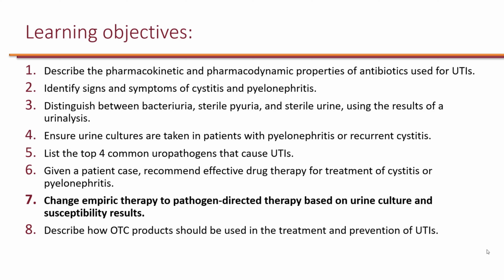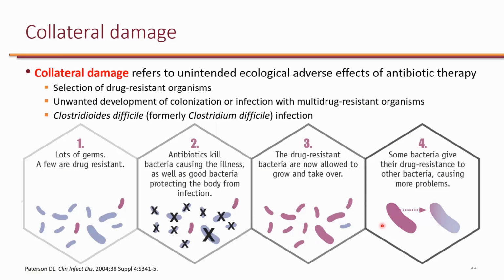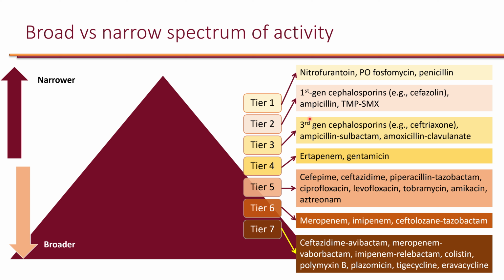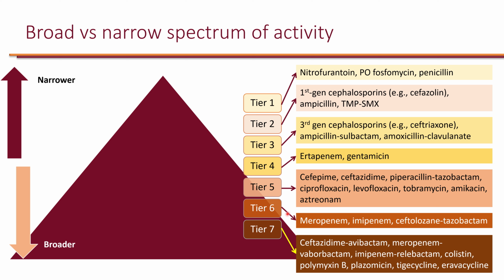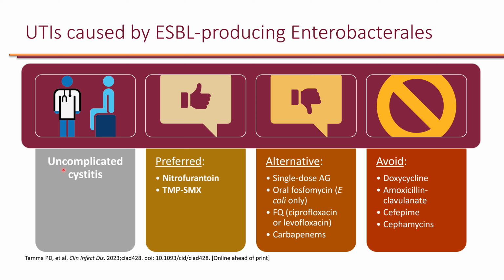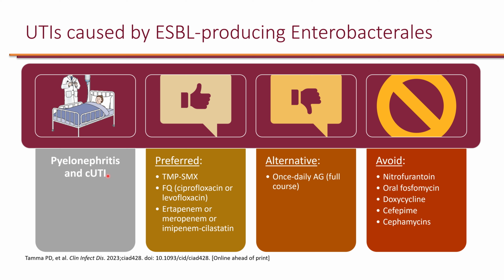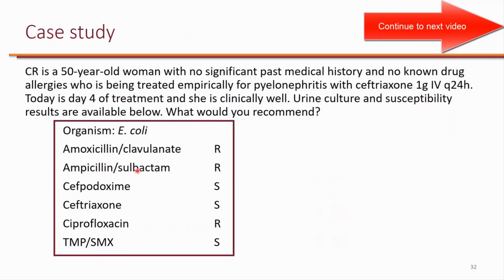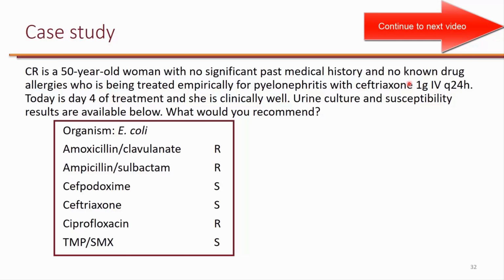🧫 Urinary Tract Infections Objective 7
Learning objective 7. Change empiric therapy to pathogen-directed therapy based on urine culture and susceptibility results.